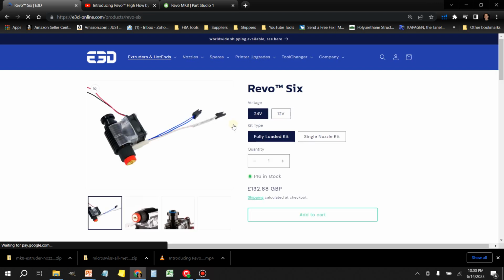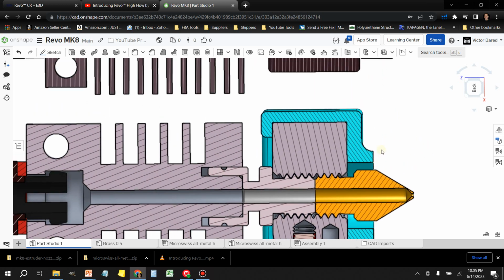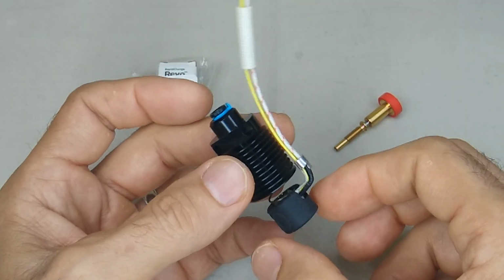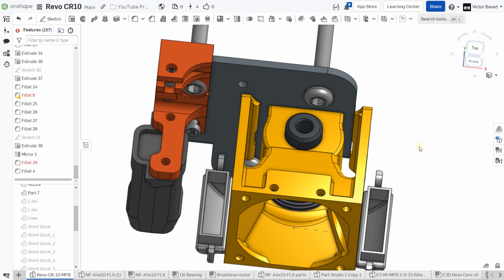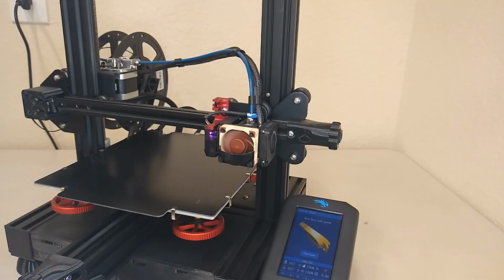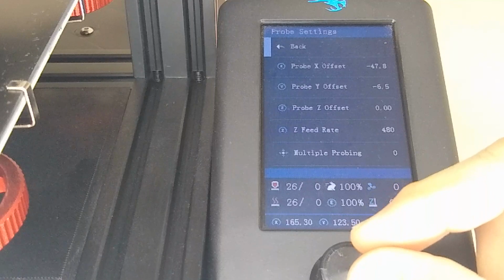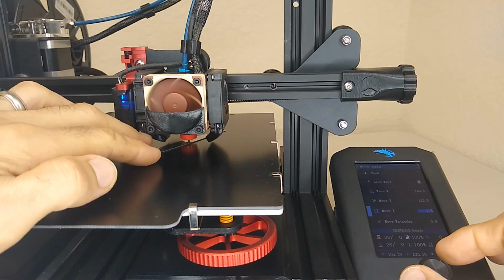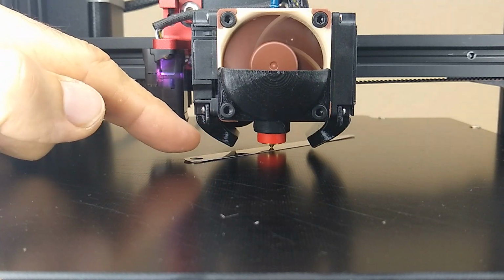Ender 3 Pro V2 - What Makes The E3D's Revo Hotend So Amazing Compared To Traditional Designs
What makes the Revo CR hotend so unique, How I installed it on an Ender 3 Pro, and how fast can it print using Miguel's Professional Firmware.

Revo CR 24v hotend

Revo CR 24v Fully Loaded Kit with 3 additional different-sized rapid change nozzles

My Ultimate Ender 3 V2 Build List -

Ender 3 V2

Upgrades in order of importance:

G10 Garolite Build Surface
Creality 3D Printer Accessories Kit
Anti Backlash Nut with Lead Screw Support
Creality CR-Touch
Micro Swiss dual gear extruder kit
E3D V6 All-Metal Hotend

Compatible blower fans for the mount above
M2 X 8mm self-tapping (need 8)
M3 X 12mm pan head (need 4)

Super Quiet Upgrades & How-to Video:

4 Dunlop Squash Balls (Need 2 Sets of 3)
Noctua 40x10mm Fans (Need 2)

 • Arcade – Lucjo (N...